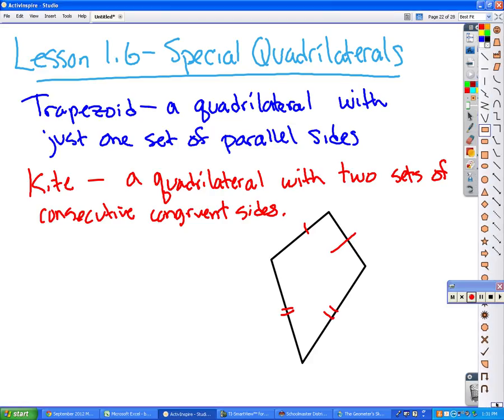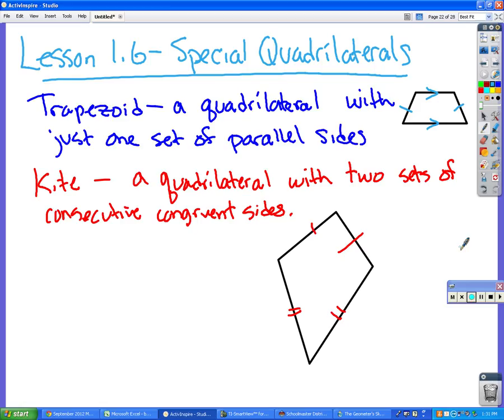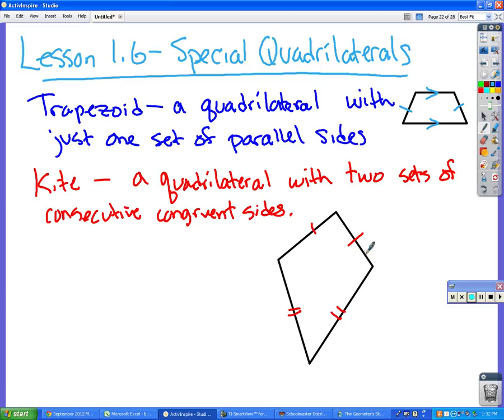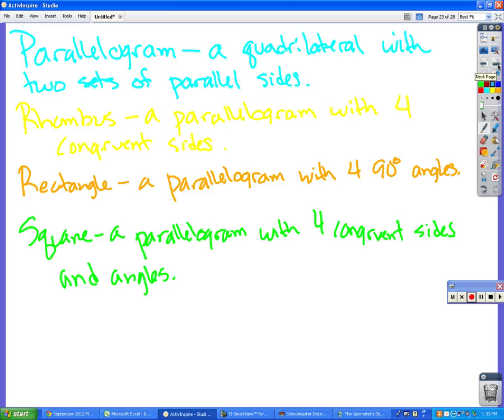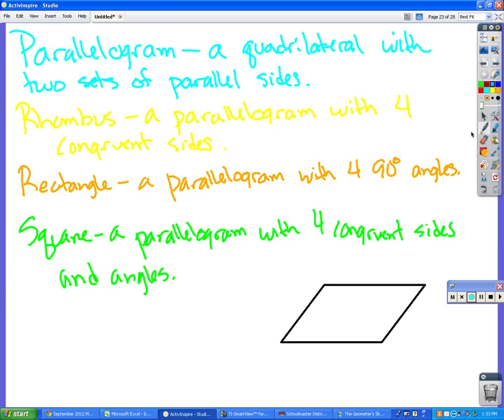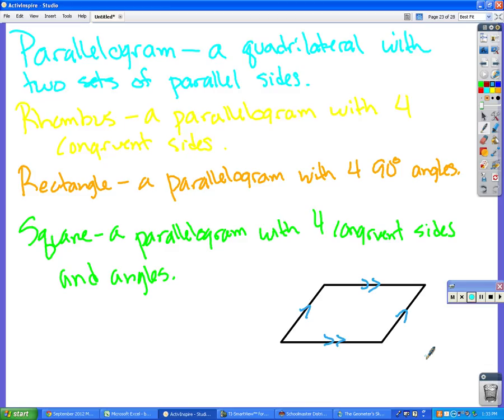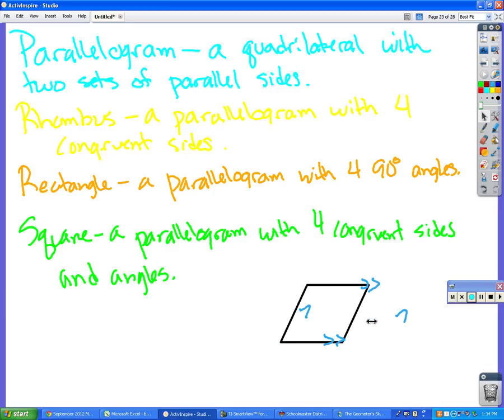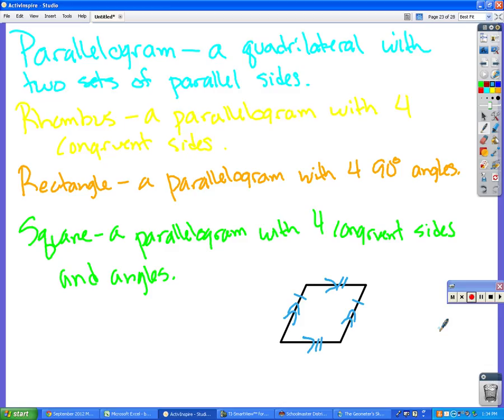geometry notes 9 12 12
Geometry notes on special quadrilaterals